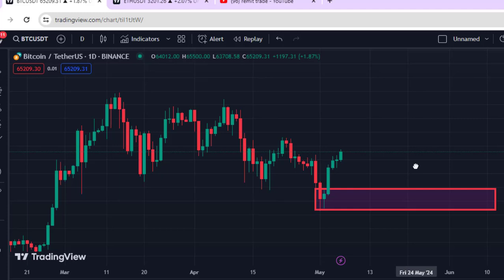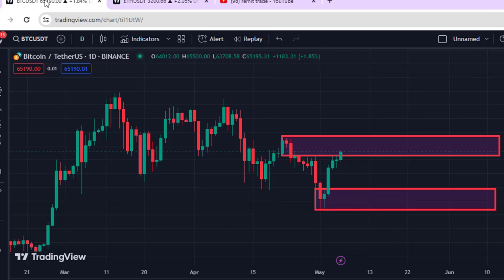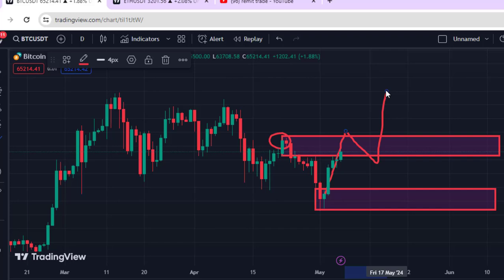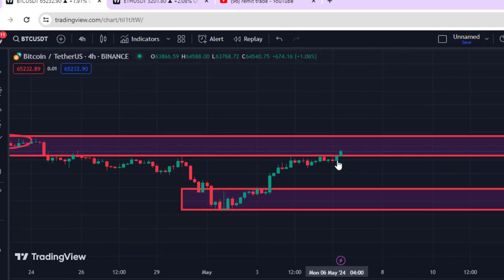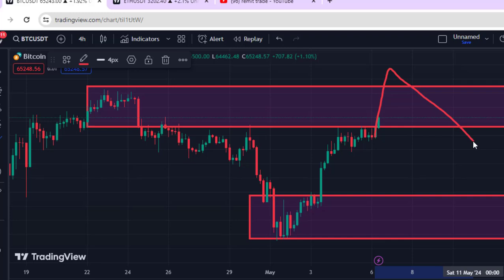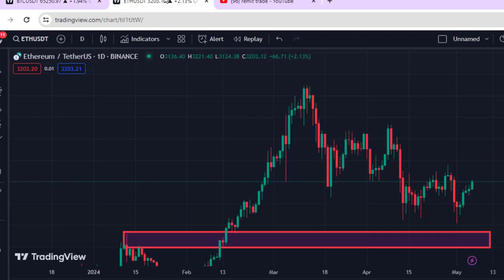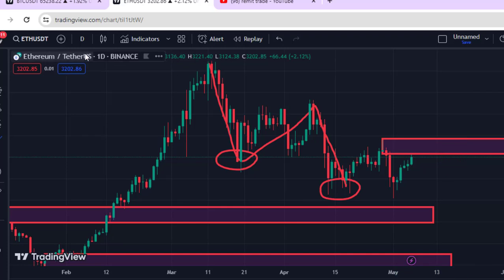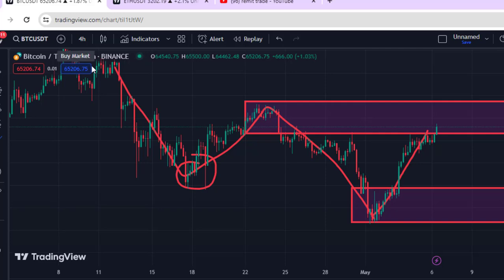Bitcoin & Ethereum Dump!!! (Don't Be Tricked)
1. bitcoin price analysis
2. bitcoin price prediction
3. ethereum price analysis
4. ethereum price prediction
5. Bitcoin & Ethereum Dump
6. etc